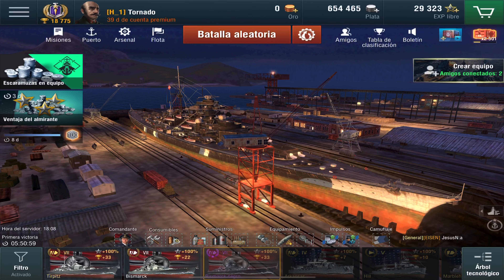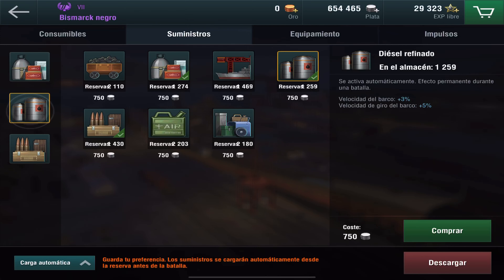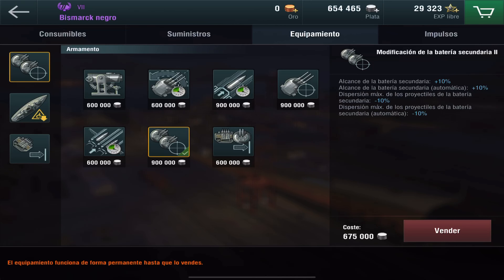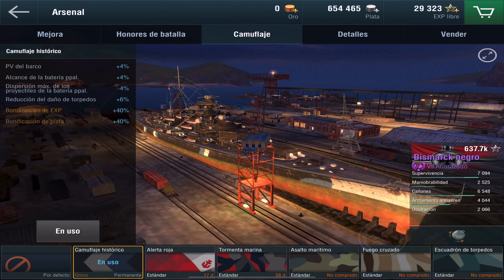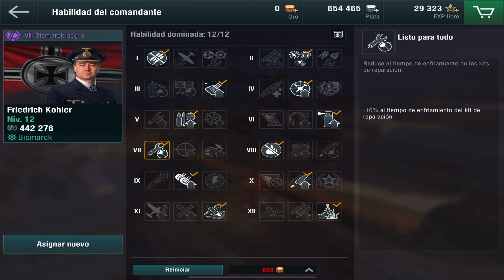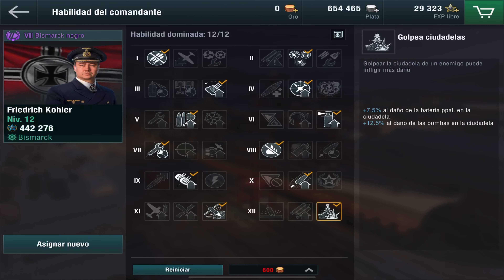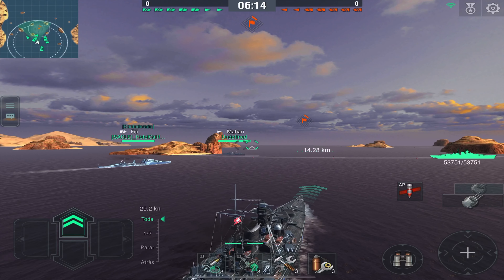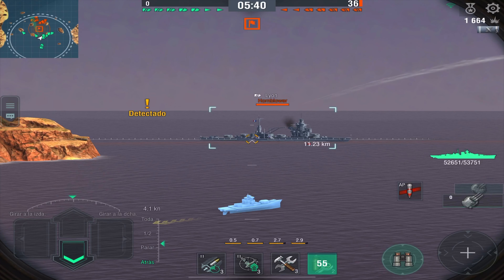Wows Blitz: Black Bismarck, Setup & Gameplay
En este tutorial de wows blitz, te mostraré recomendaciones para  como configurar el Bismarck Negro, así como algunos trucos de batalla para principiantes, intermedios y avanzados

In this wows blitz tutorial, I will show you recommendations for how to set up the Black Bismarck, as well as some battle tricks for beginners, intermediates, and advanced

ÍNDICE
00:48 Configuración del barco
08:52 Comparación con los barcos del nivel
09:05 Vamos a la Batalla
15:09 Análisis de 10 batallas
19:06 Conclusiones